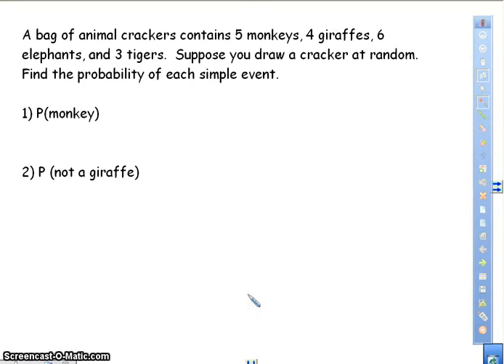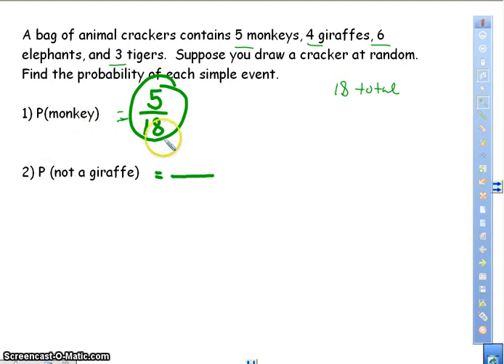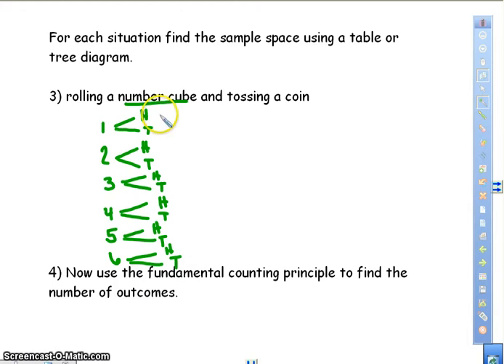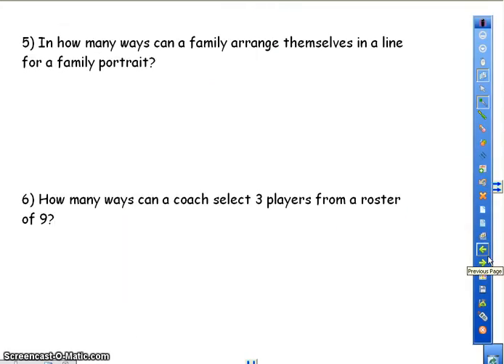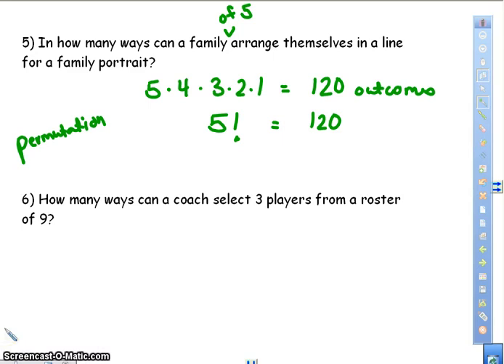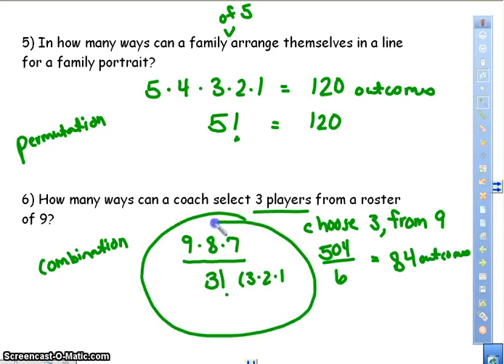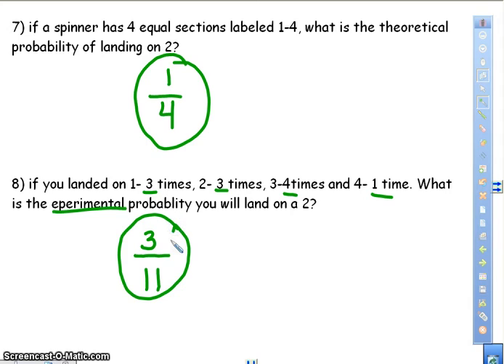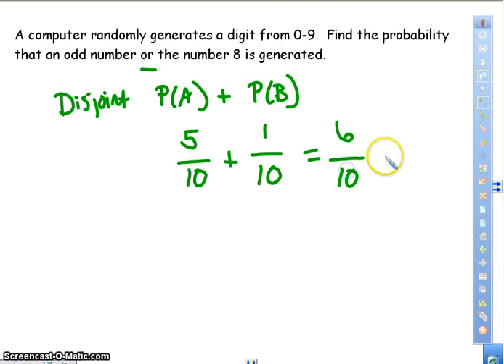Chapter 9 Review course 2.mp4